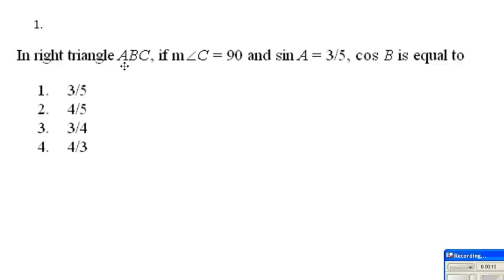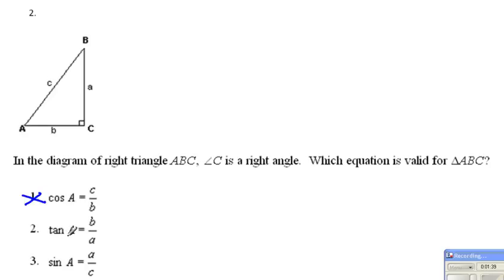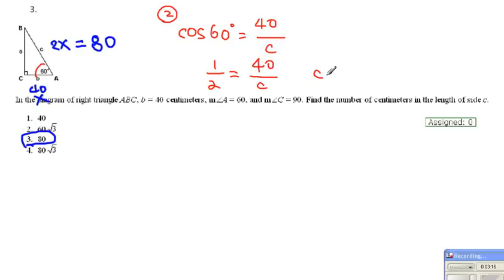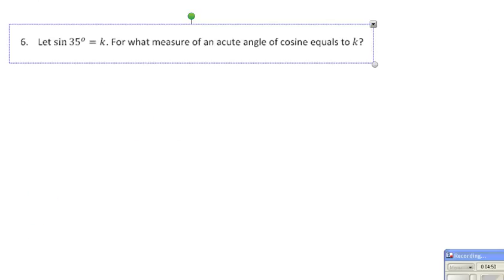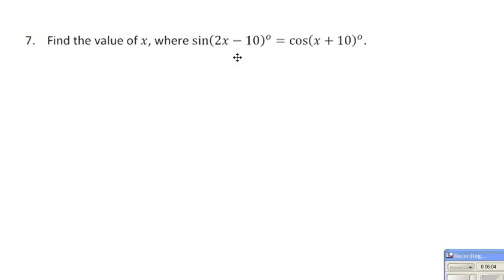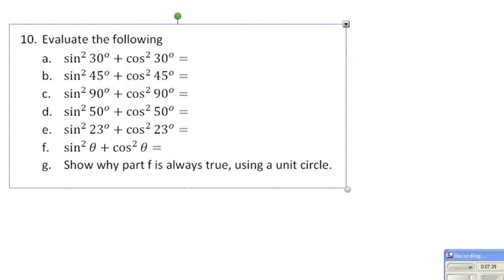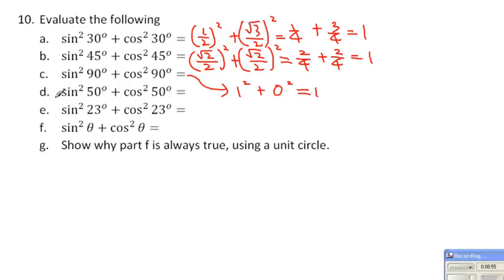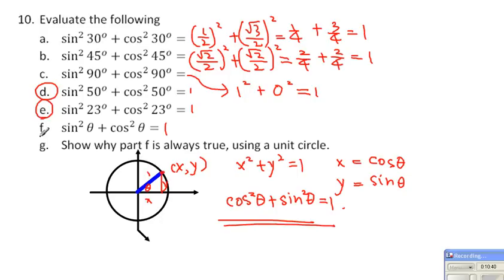GH practice questions on trig